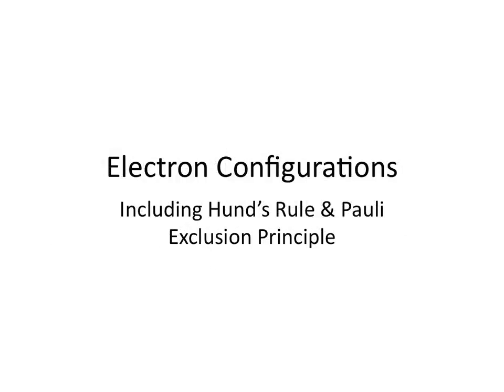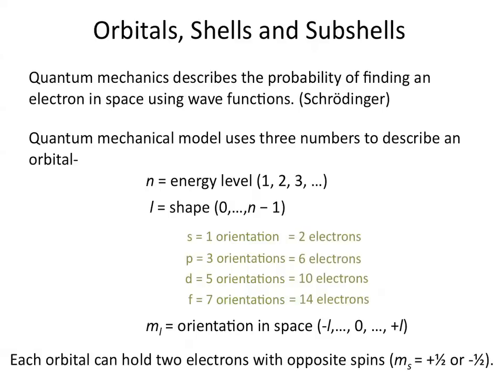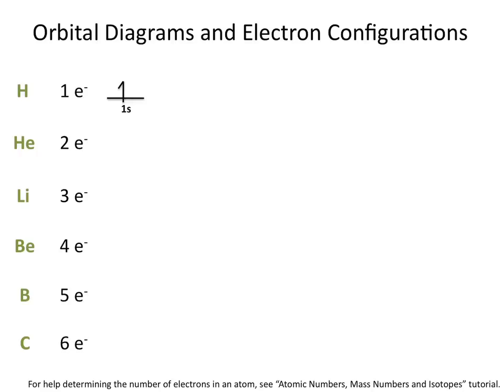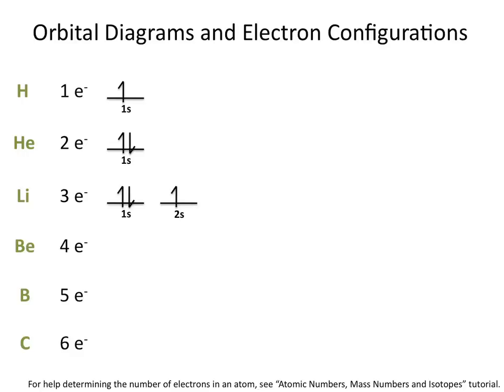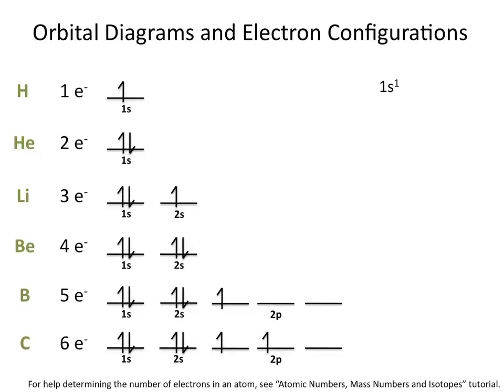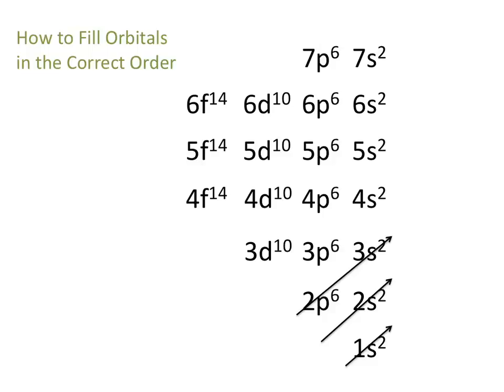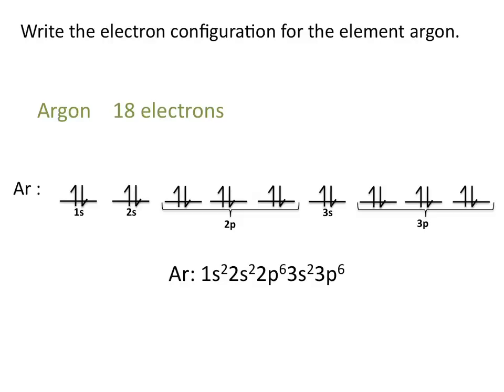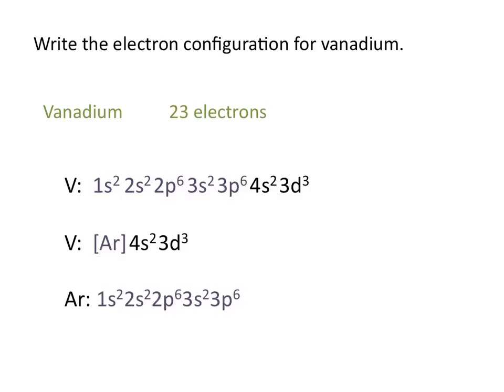Electron Configurations - Chemistry Tutorial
This chemistry tutorial explains how to determine the electron configurations for atoms, and includes several examples of how to write out electron configurations and in which order to fill electron orbitals.